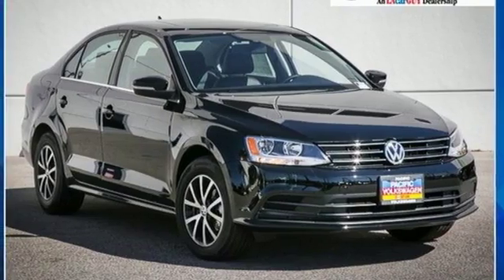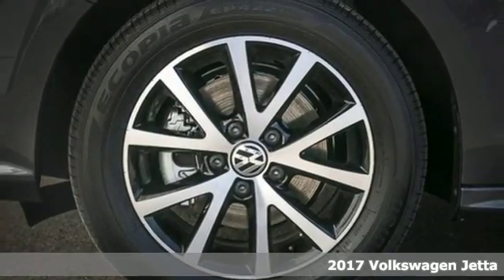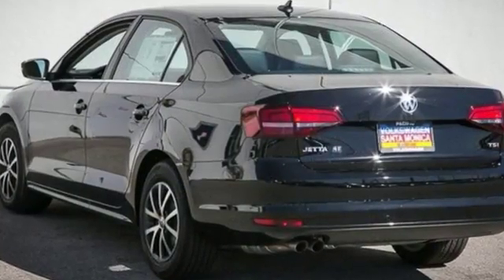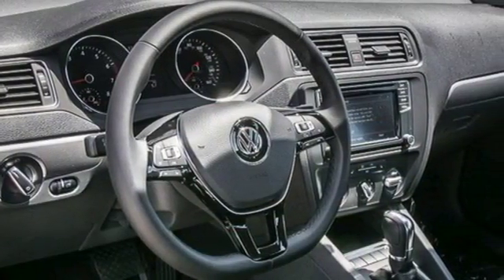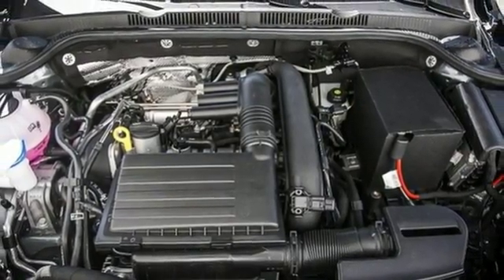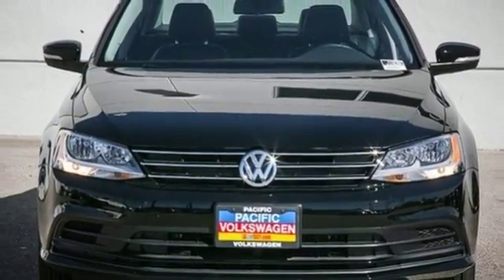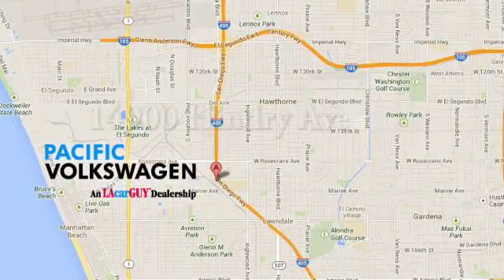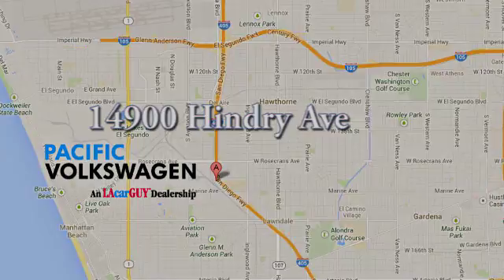New 2017 Volkswagen Jetta Manhattan Beach CA Torrance, CA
Year: 2017
Make: Volkswagen
Model: Jetta
Trim: 1.4T SE
Engine: 1.4L TSI
Transmission: 6-Speed Automatic with Tiptronic
Color: Black
Interior: Titan Black Lthrette
Stock #: J17340
VIN: 3VWDB7AJ1HM329775
Titan Black Lthrette. Why pay more for less?! Are you READY for a Volkswagen?! Welcome to Pacific Volkswagen! This fantastic-looking 2017 Volkswagen Jetta is the rare family vehicle you have been looking to get your hands on. The road has met its master. If you thought the Jetta looks fast standing still, wait until you see it get up to speed. Thank you for visiting Pacific Volkswagen. We look forward to meeting you soon. We are centrally located and easy to find. Just look for the two giant VW Beetle signs, off the 405 FWY, in the South Bay at the Rosecrans exit.

Address:
14900 Hindry Ave.